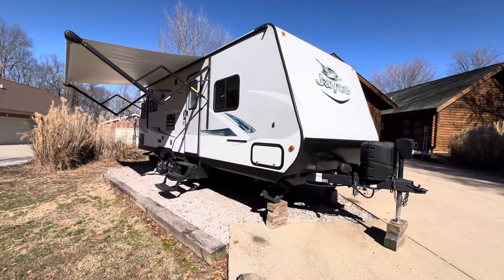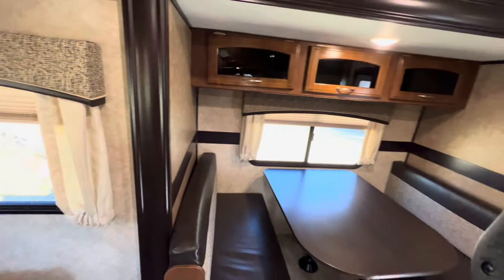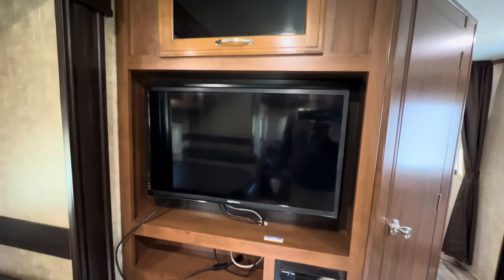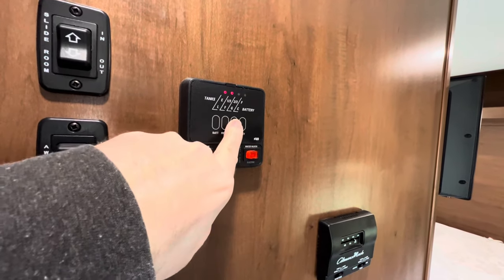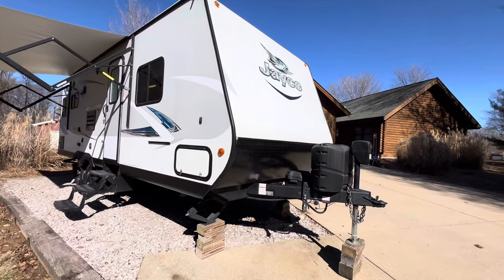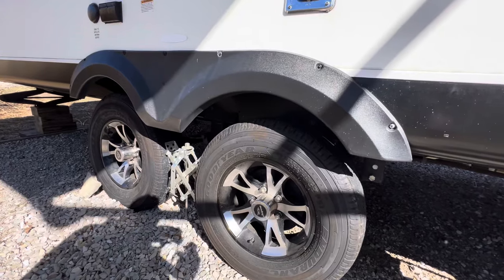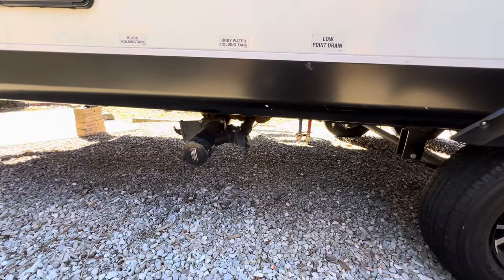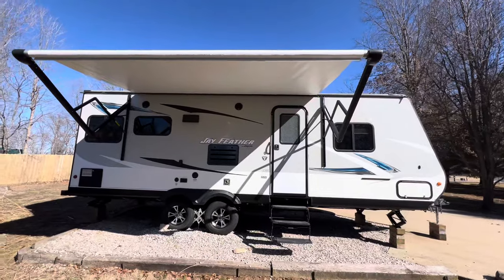2017 Jayco Jay Feather 23RLSW Travel Trailer Walk-Around Video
SOLD 2/10/2024
2017 Jayco Jay Feather 23RLSW travel trailer, 27 foot, (1) slide-out, aluminum frame sidewalls, high gloss fiberglass, enclosed underbelly, a/c unit, 13' power awning, 30 amp, outside shower, 6 gal. gas/electric water heater, 6 cu. ft. gas/electric refrigerator, queen bed, sleeps 4-6, non smoker, no pets...SOLD 2/10/2024

HelpSellMyRV.com
Louisville Kentucky